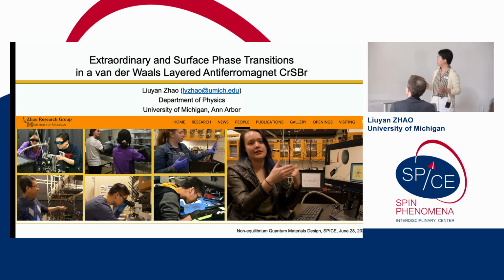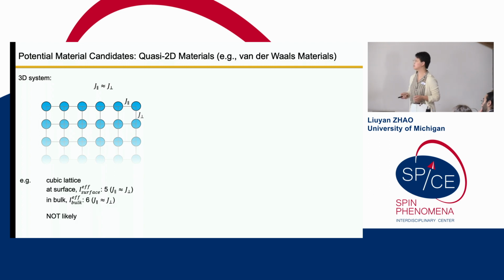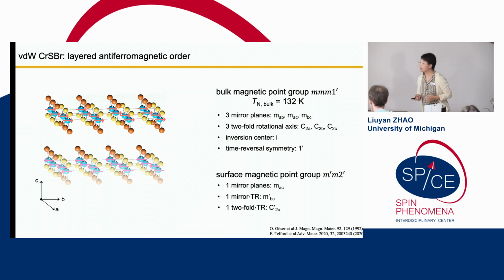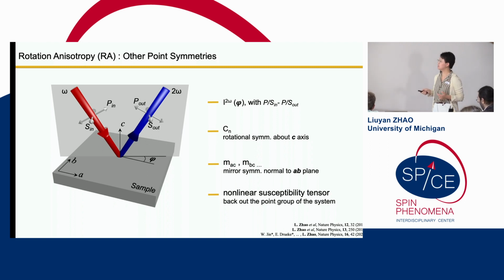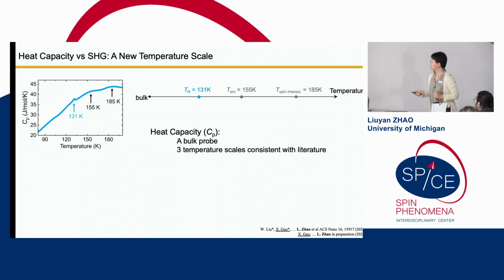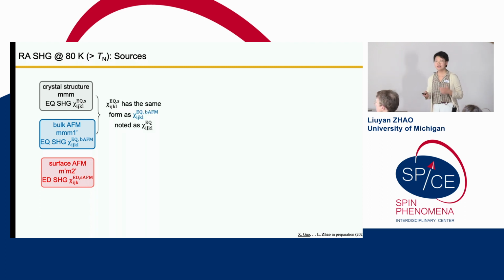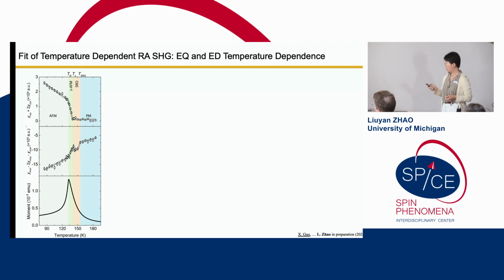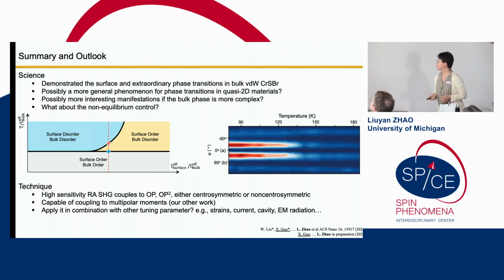Talks - Non-equilibrium Quantum Materials Design 2023 - Liuyan ZHAO, University of Michigan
Extraordinary and Surface Phase Transitions in a van der Waals Layered Antiferromagnet